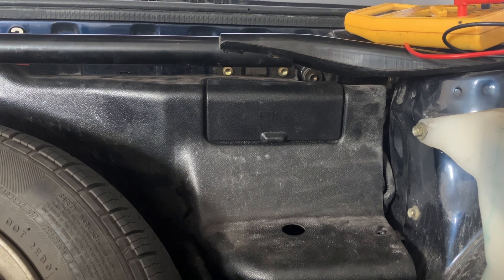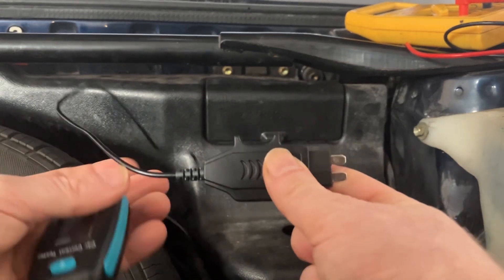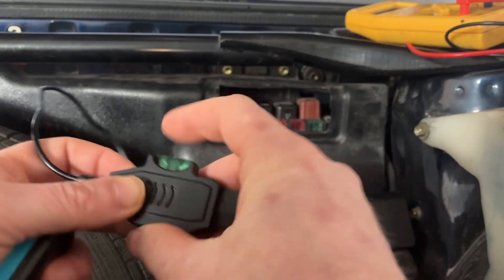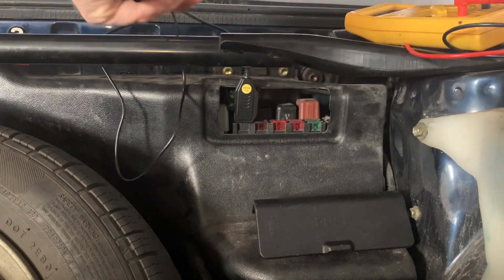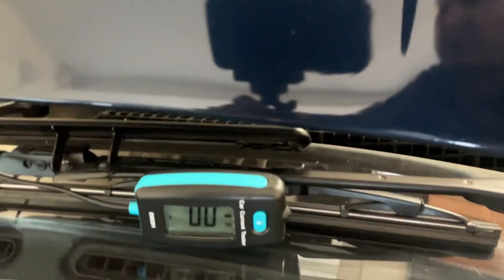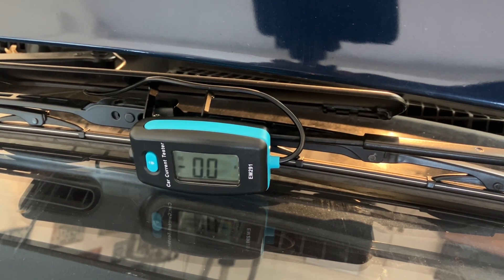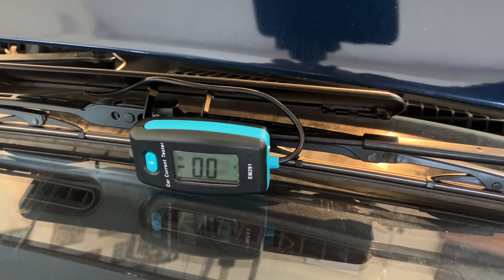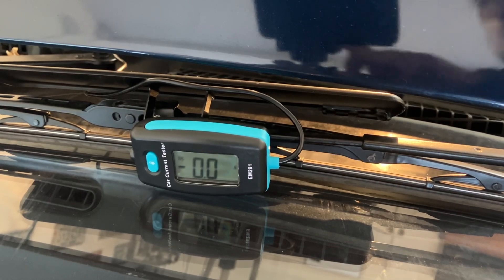How to Test Car Circuit Amps.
How to test amperage draw on a auxiliary electrical system using a £20 current draw tester.